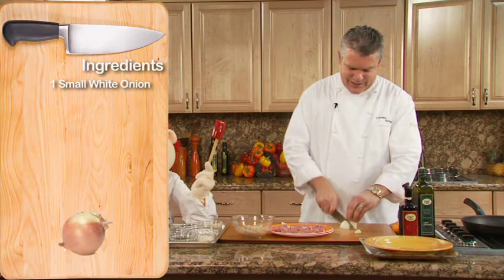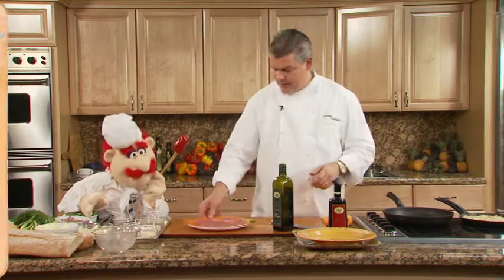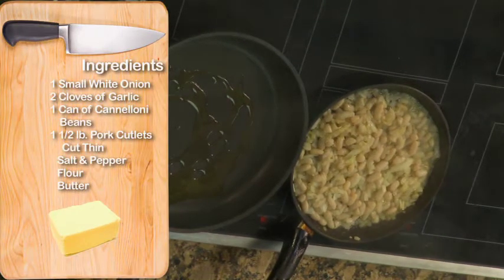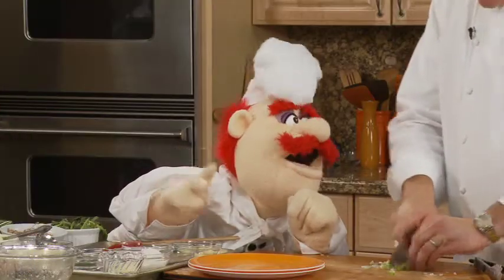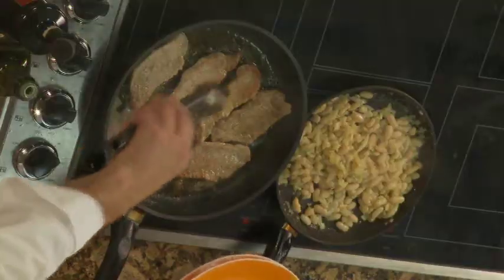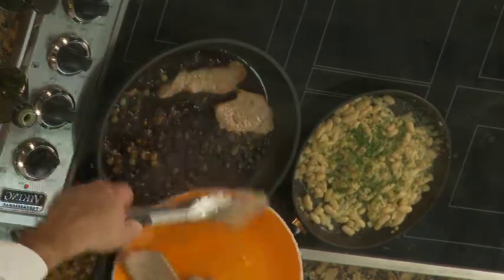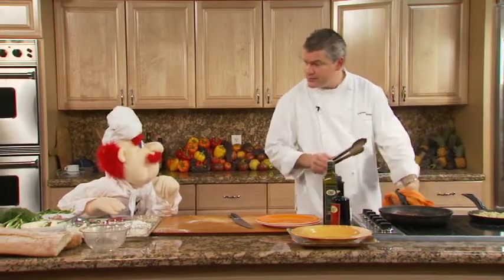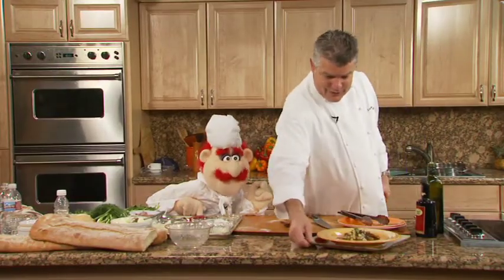Cheflive Signature Dish 01 04 Pork Scallopini REVISED